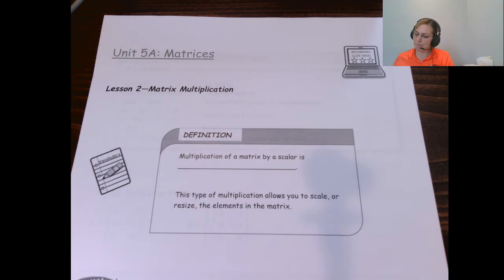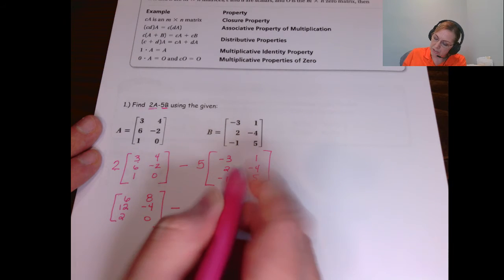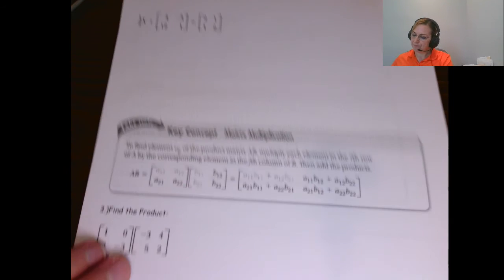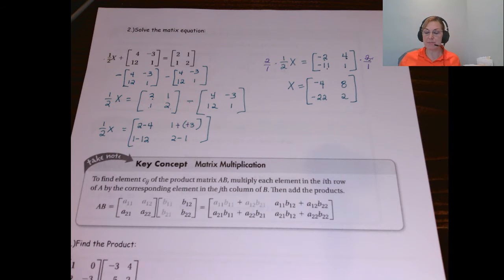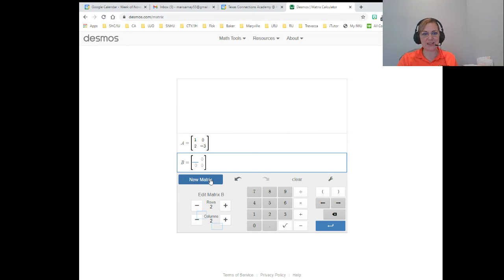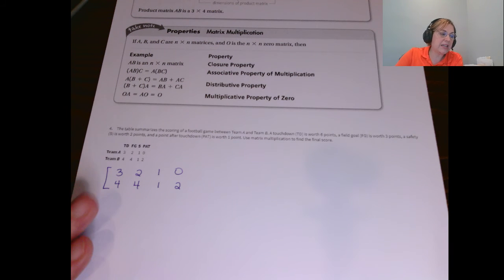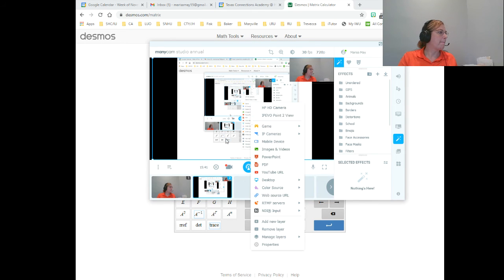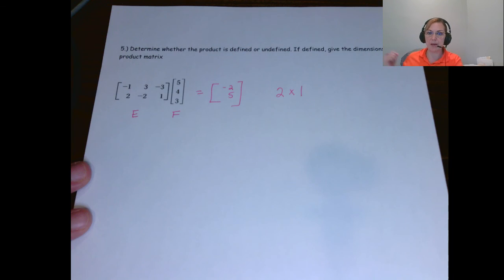Alg 2A U5L2 Reading Guide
In this video, I cover the topics for Algebra 2 for Unit 5 Lesson 2.